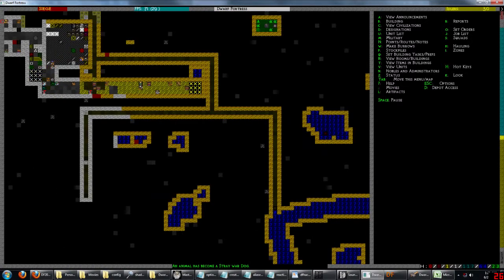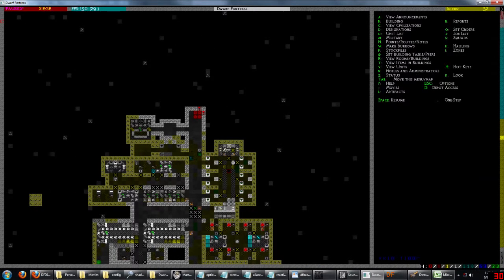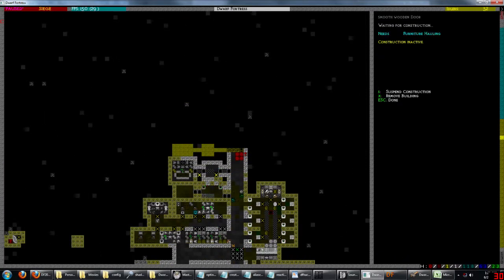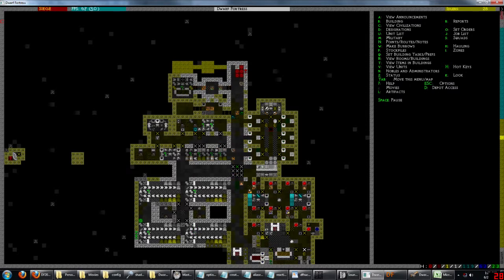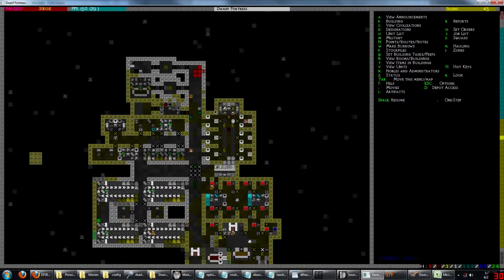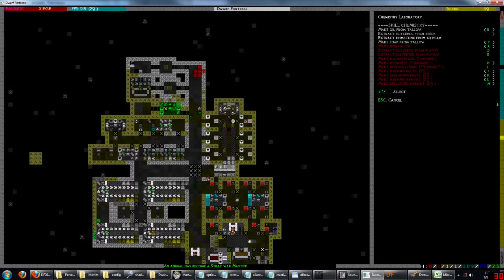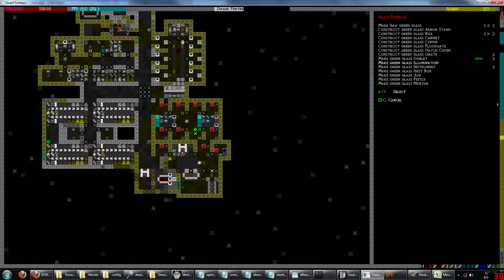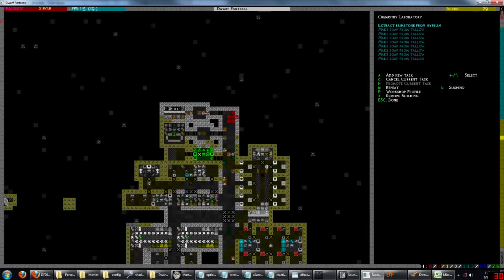Let's Play Dwarf Fortress: Masterwork Mod S1E27 Besiged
In this episode, we are trapped like rats. Maybe if we turn off all of the lights and be very quite they will go away?

If you have any questions, or if there is anything I did not adequately explain, ask below, and I will do my best to answer it.

A let's play of Dwarf Fortress with the masterwork mod version 3c.